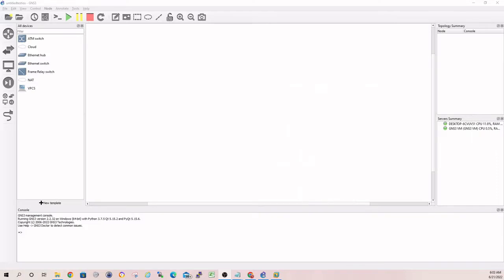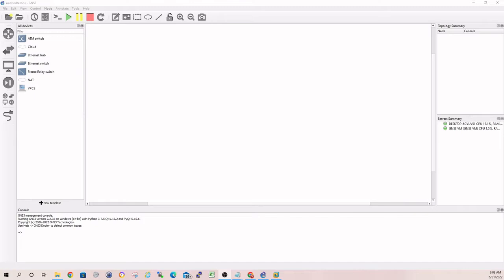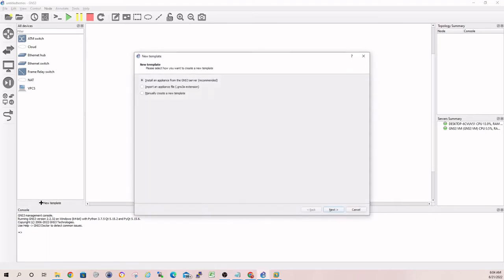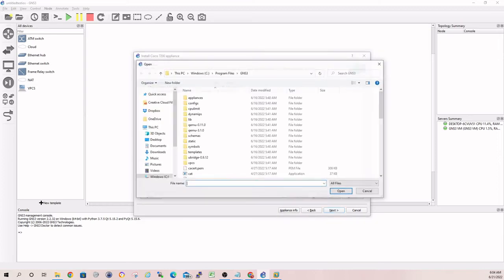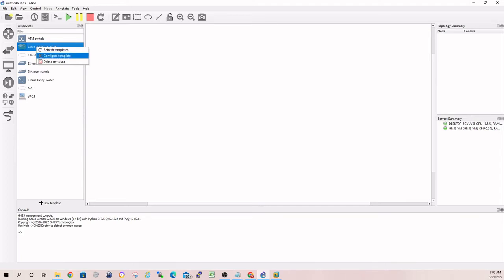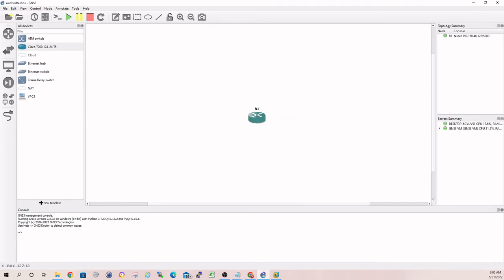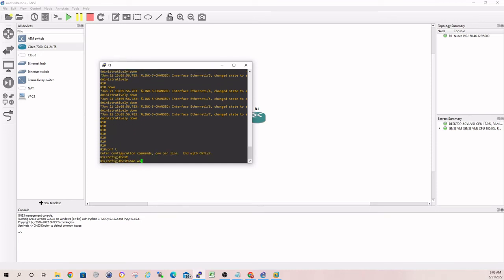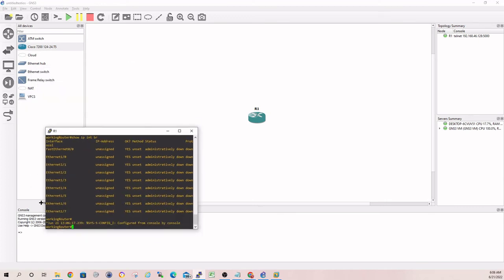GNS3 Importing Cisco IOS Images Devices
Quick video on importing Cisco IOS images/devices into GNS3.
We walk through configuring the IOS template so that each added device will have the desired slots.
This is our third GNS3 related video.  In the first two videos we walked through the installation and initial configuration of GNS3, as well as the deployment of the GNS3 VM.
Please let me know what else you would like to see in GNS3.

Cheers,
Damien - The IT-Unicorn